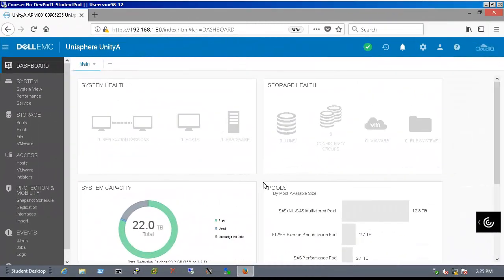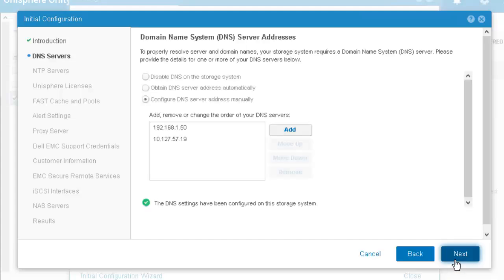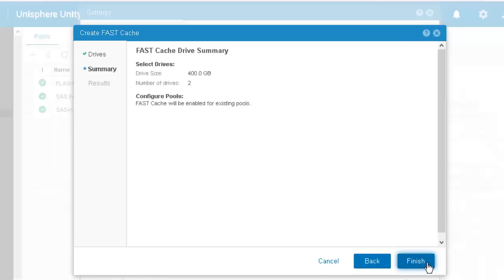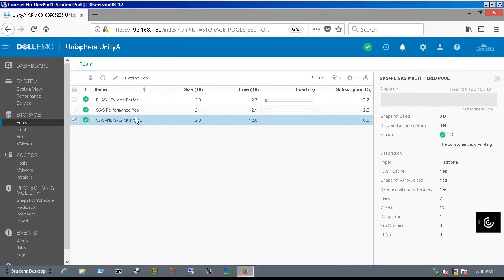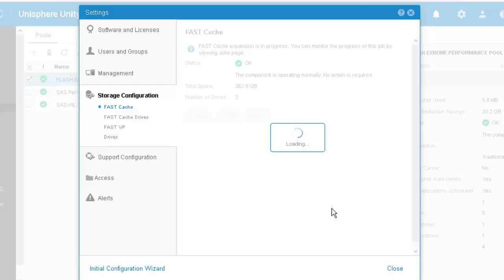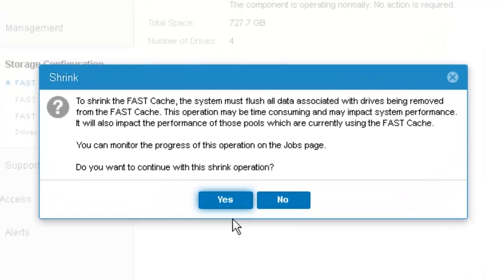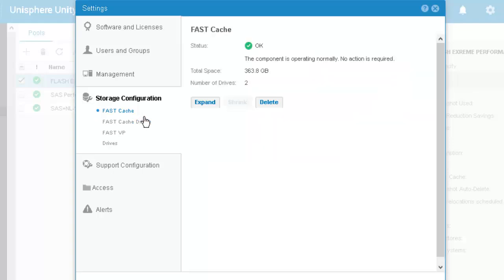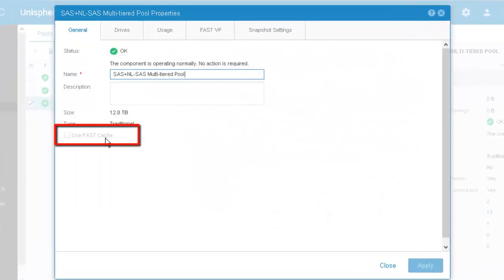FAST Cache Demonstration